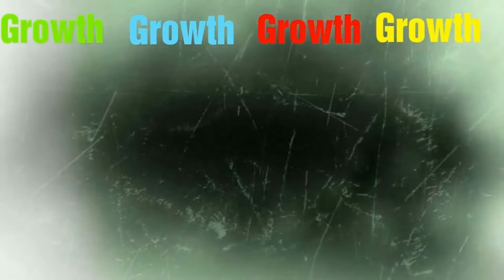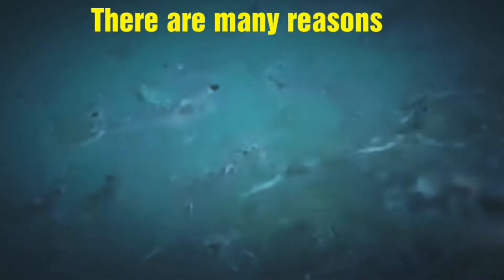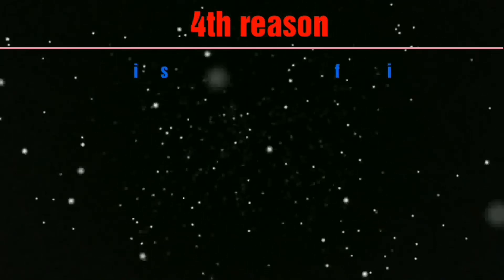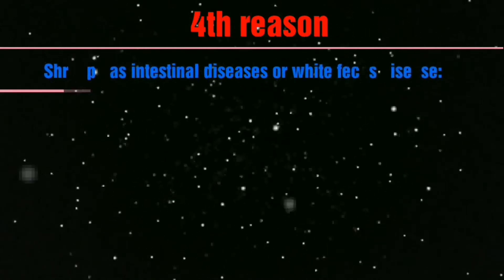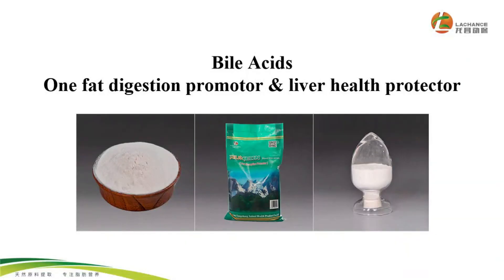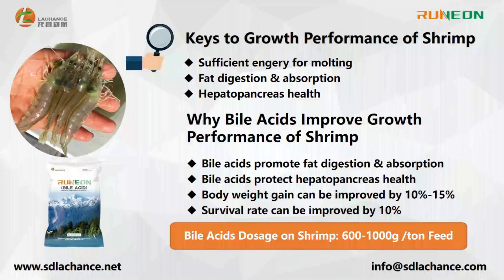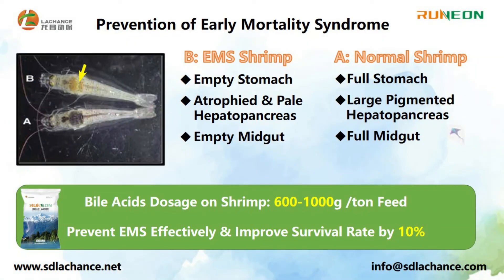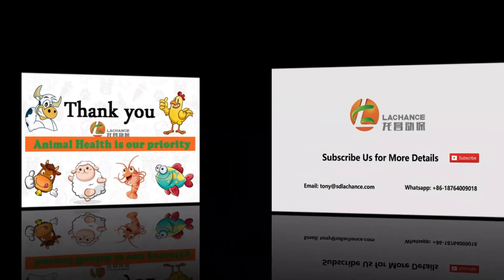New Solution to Fast Growth of Shrimp with Bile Acids Improve Production by 10-15%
This video introduces the factors that influence the growth of shrimps and one innovative solution with bile acids in feed, which can improve the growth performance of shrimps by 10-15%. Bile acids is one innovative feed additive that can protect hepatopancreas health of shrimps and promote the growth of shrimps. (Part of this video is cited from Aqua info tech)

Learn more.